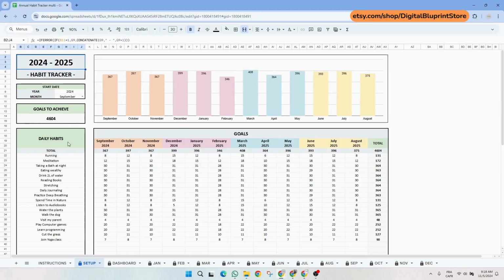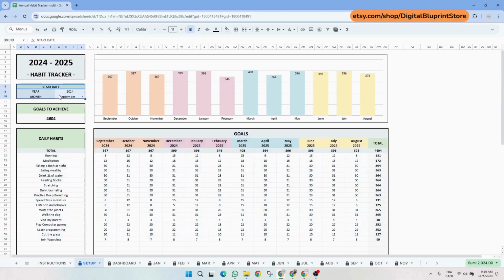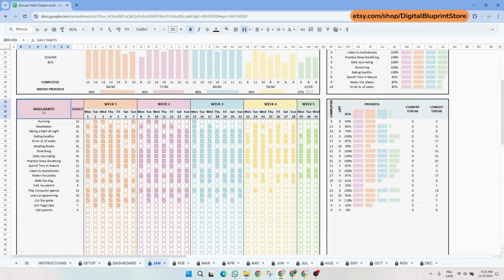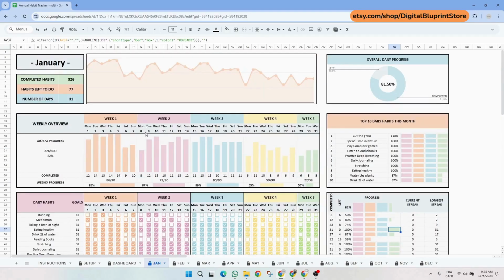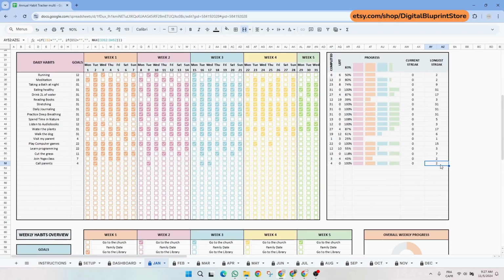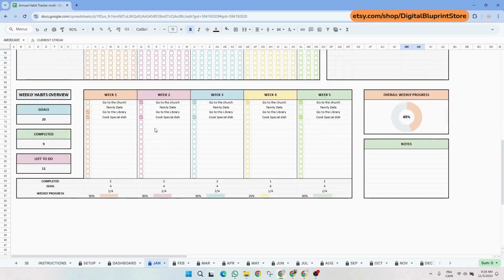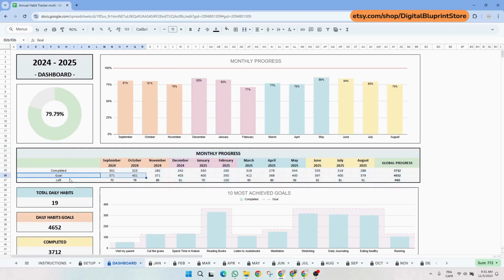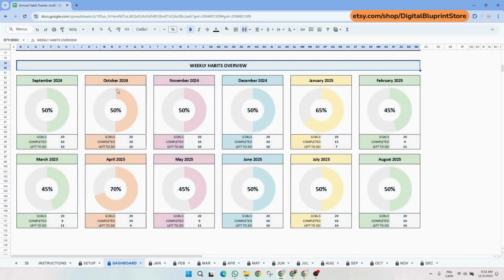Annual Habit Tracker Tutorial - Daily Habit Planner - Weekly Goal Planner - Track Your Goal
Hi, welcome to this Digital Blueprint Store Tutorial!